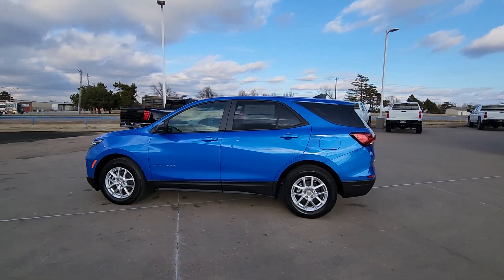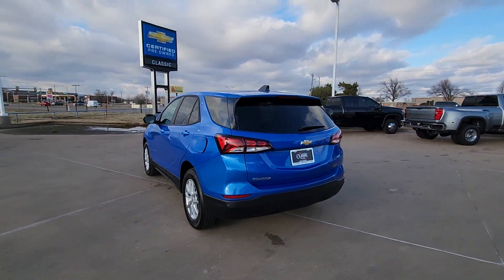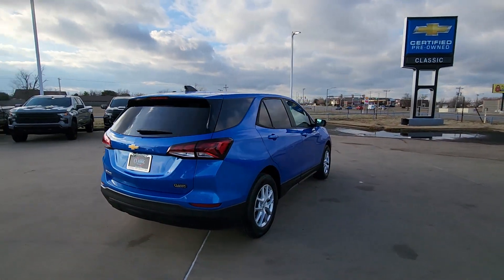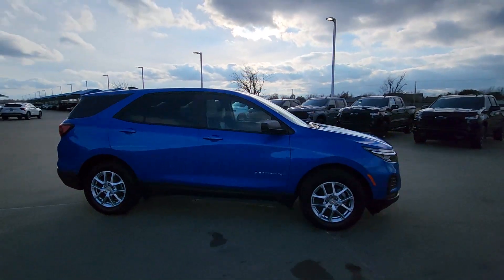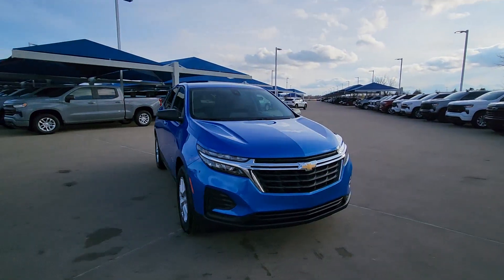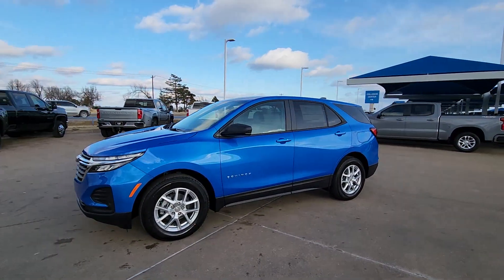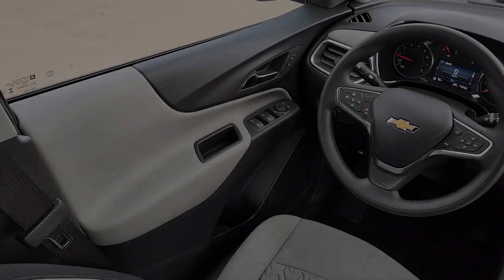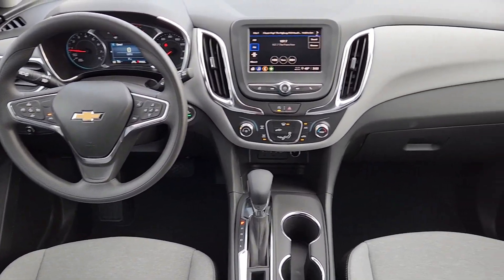2024 Chevrolet Equinox Oklahoma City, Piedmont, Yukon, Bethany, Richland RL242213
Riptide Blue Metallic New 2024 Chevrolet Equinox LS available in 8900 Northwest Expressway, Oklahoma City, Oklahoma at Classic Chevrolet NW Expressway. Servicing the Oklahoma City, Piedmont, Yukon, Bethany, Richland, OK. area.

Riptide Blue Metallic 2024 Chevrolet Equinox LS FWD 6-Speed Automatic Electronic with Overdrive 1.5L DOHCbrbrRecent Arrival! 26/31 City/Highway MPG